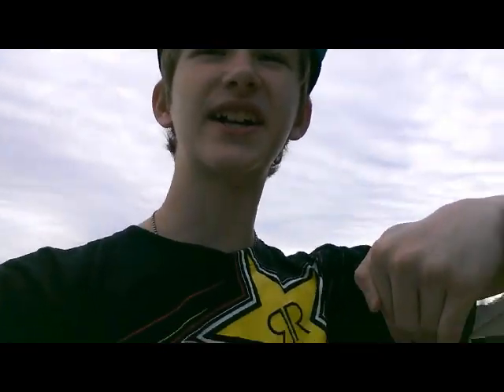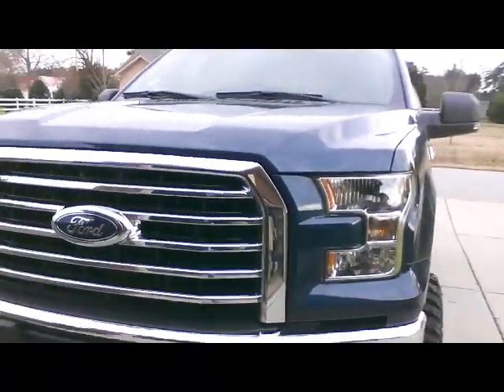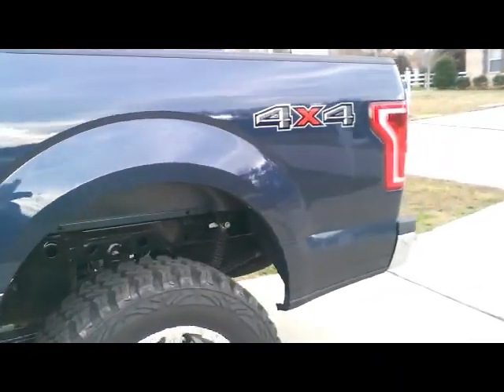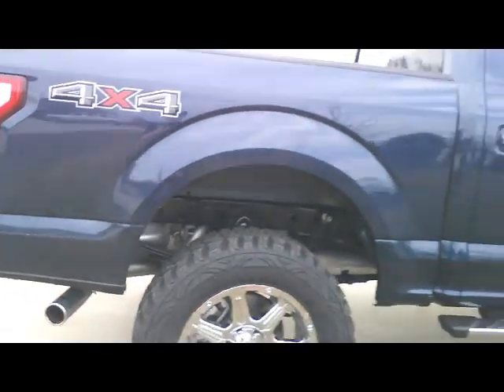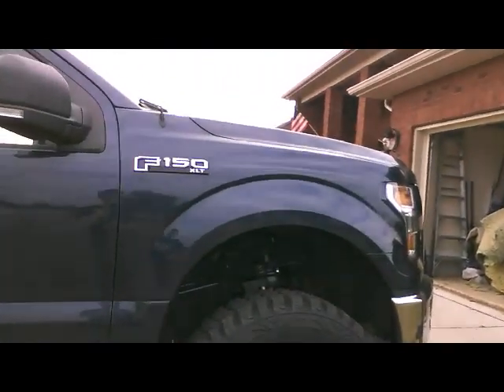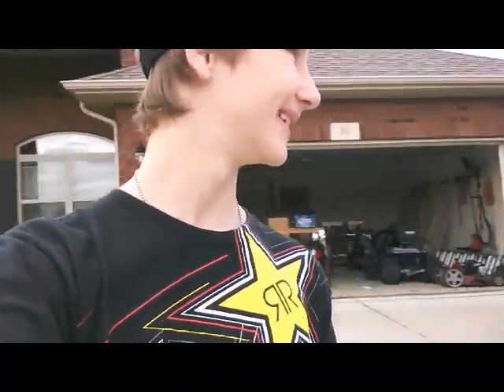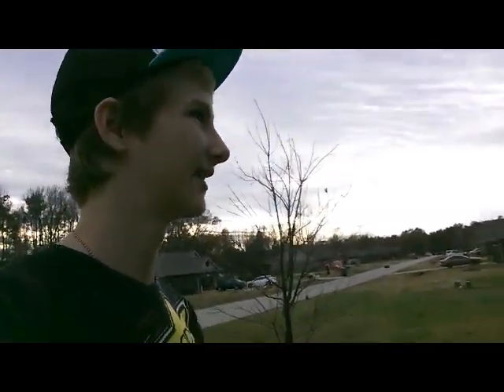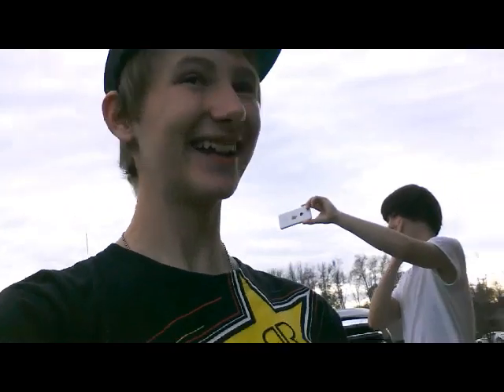NEW TRUCK VLOG - ep 7